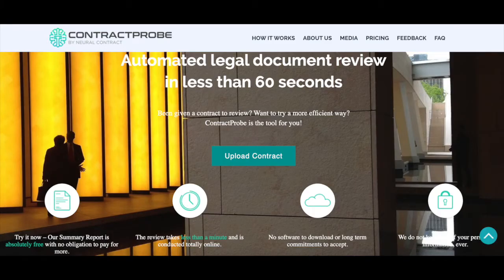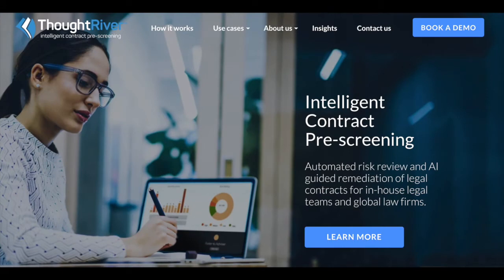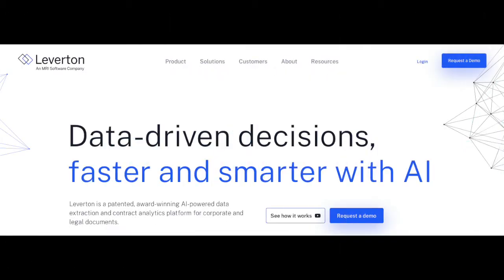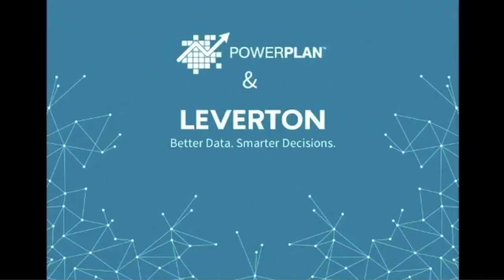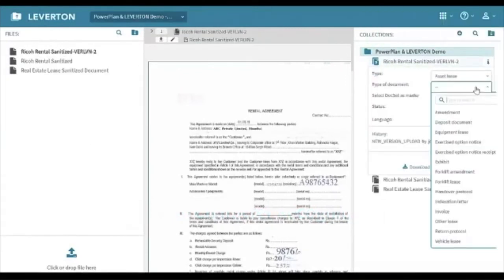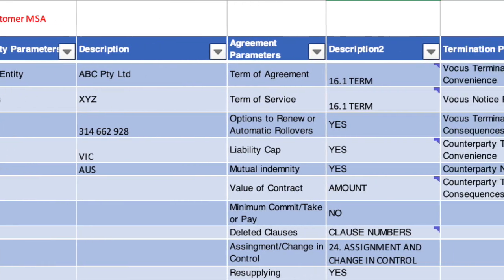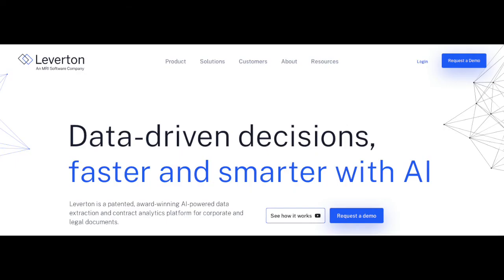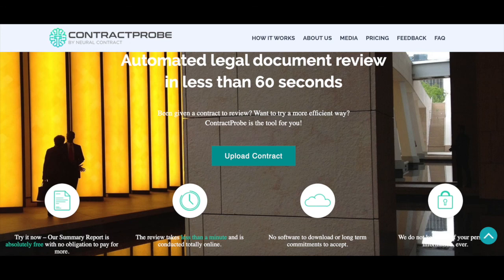Legal Tech Video FINAL